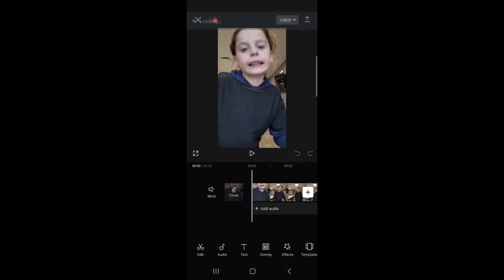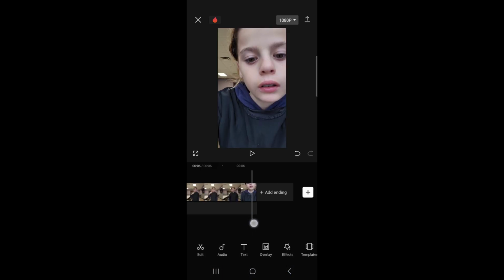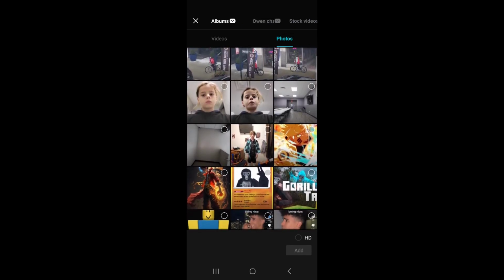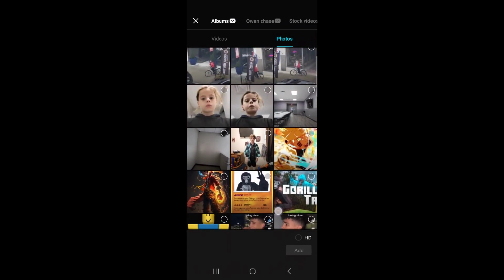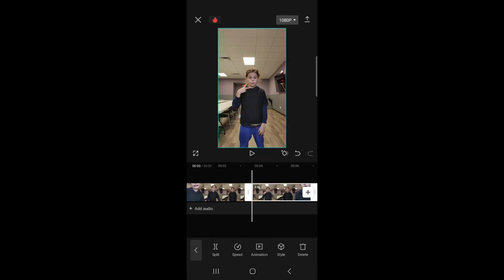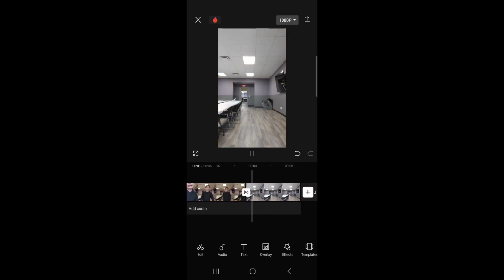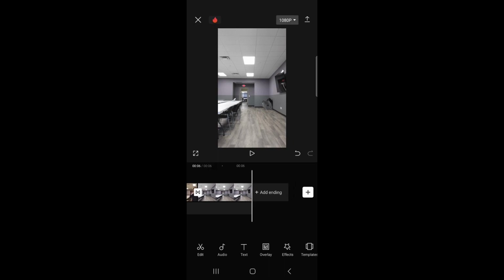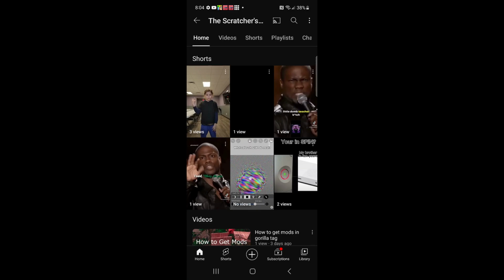Tutorial on last video